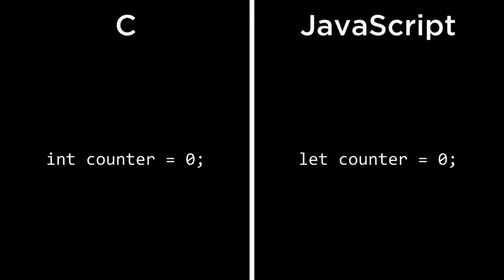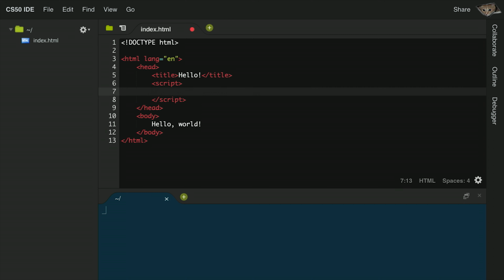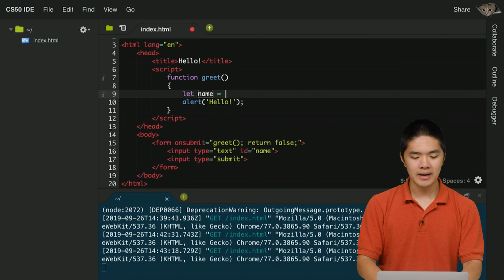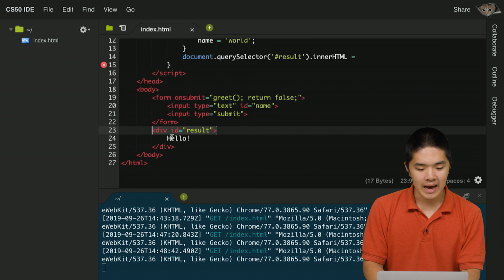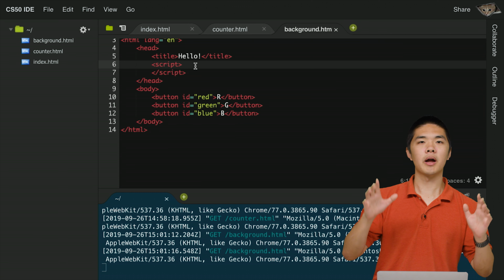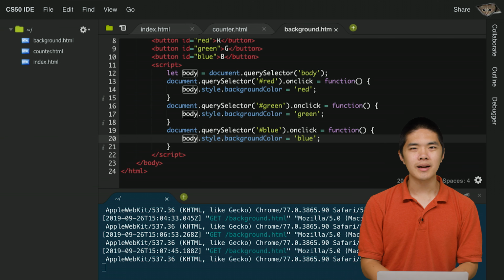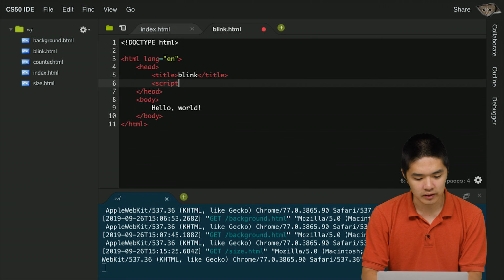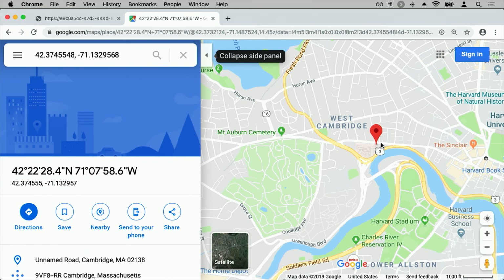CS50 Tracks 2019 - Web - Javascript